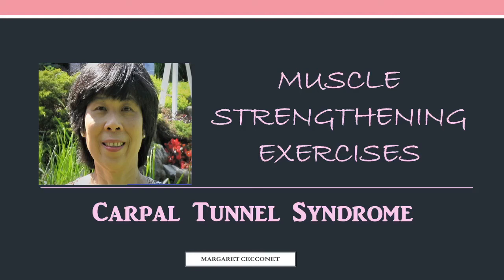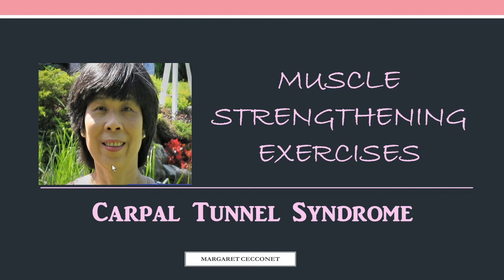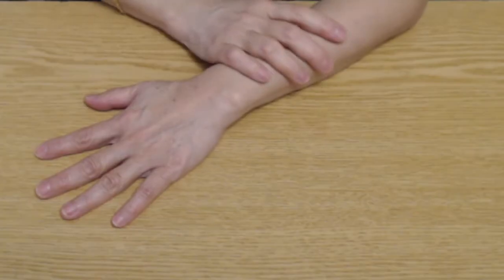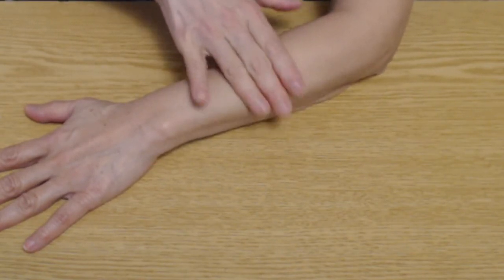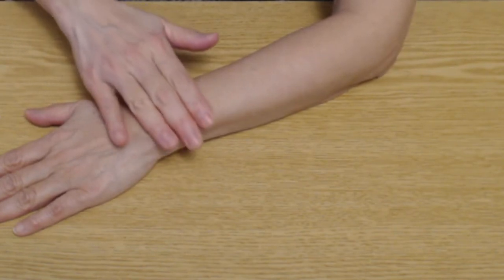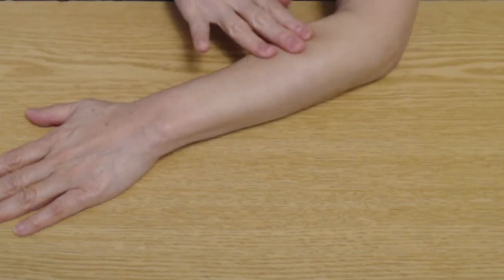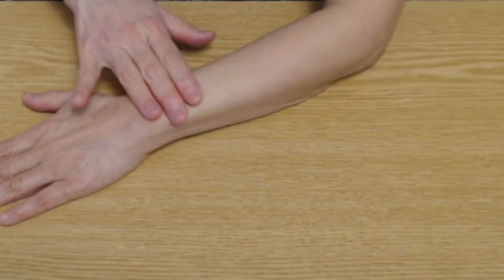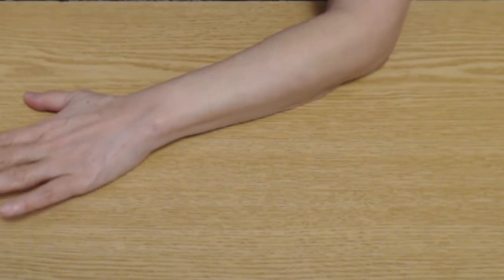Part 3 | My Carpal Tunnel Journey | Muscle Strengthening Exercises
Diagnosed with Carpal Tunnel Syndrome? Well, I was...and it seems like a long time ago but hey, it was not an easy nor painless experience then. I could not even hold a plate or do any housework... well, that was the only consolation... No Housework. Was surgery recommended then, well, yeah. but... I prefer and took the natural way of healing myself. Take it from someone who went through it. I am happy to say that I totally regained the use of my hands and fingers, and surprisingly it didn't take long for the results to happen.

So here I am sharing with you the warm-up exercises, and stretches that helped me recover the function of my hands and fingers without undergoing surgery.  I've cut these exercises into 3 parts so it's easier to remember.

Part 3:  These are the muscle strengthening exercises that I do daily to maintain the functionality of my hands and fingers.  Even now, I do these exercises and stretches occasionally when numbness occurs on my hands and fingers when I use the computer too much.

Please Note:
I put this video together to share with you my own personal journey with Carpal Tunnel Syndrome after I was diagnosed with it and the exercises that helped me regain the strength and function of my hands, fingers, and wrists thus avoiding surgery.  I hope that these exercises can do the same for you.  It is not to replace the advice of your healthcare professional or doctor.